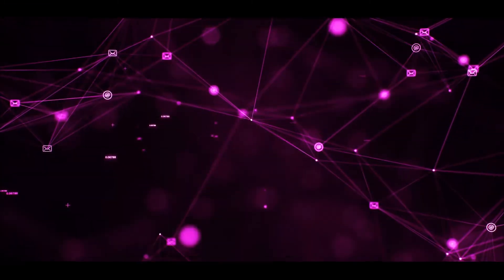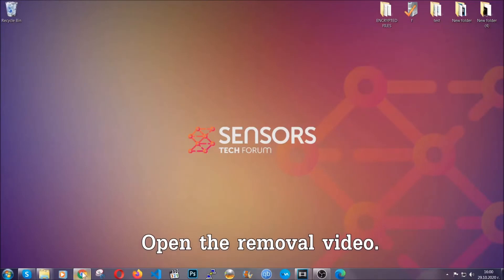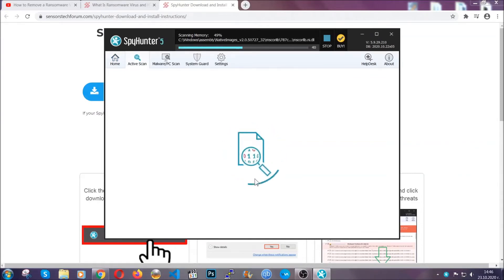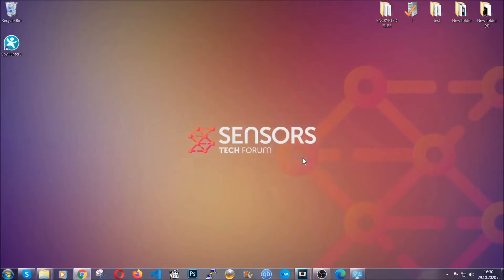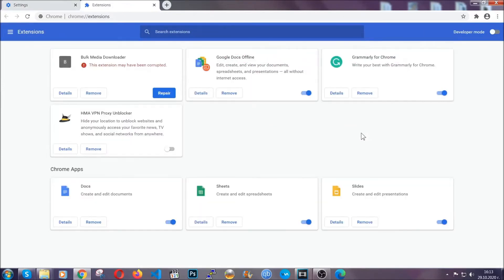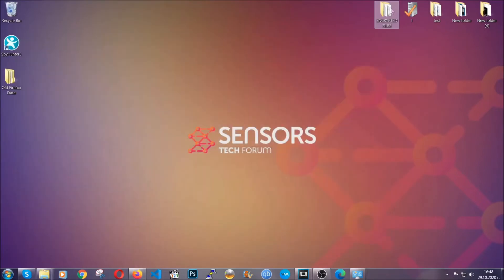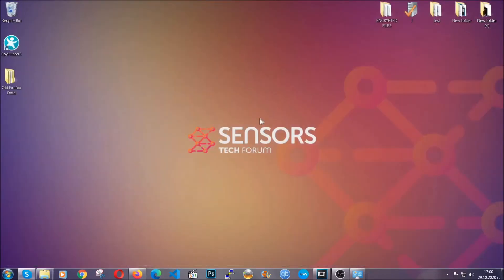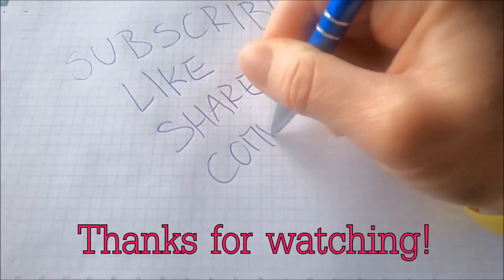Omnatuor.com Redirect Removal Guide [Free Fix + Uninstall]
00:00 Start
00:45 Automatic Removal Guide
01:57 Manual Removal Guide
02:32 Google Chrome Guide
03:27 Mozilla Firefox Guide
04:07 Microsoft Edge Guide
04:49 Opera Browser Guide